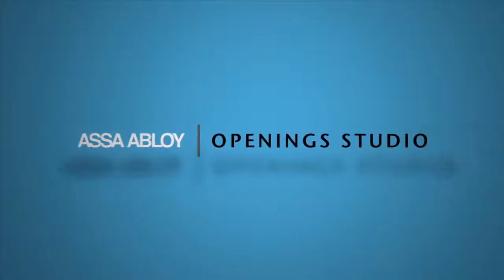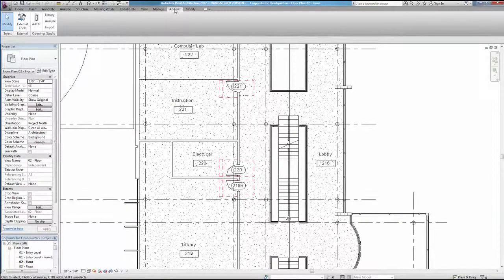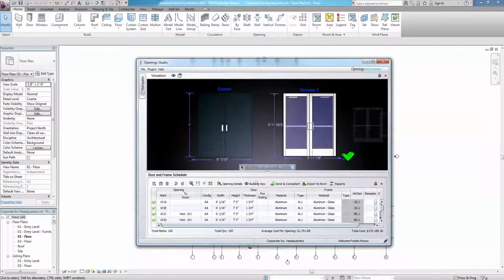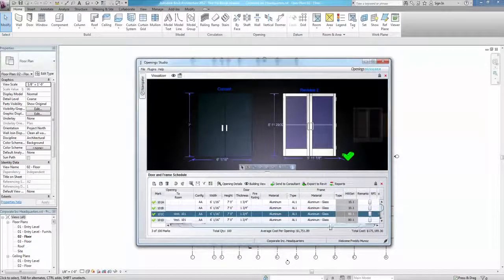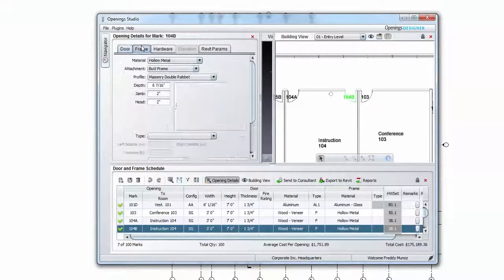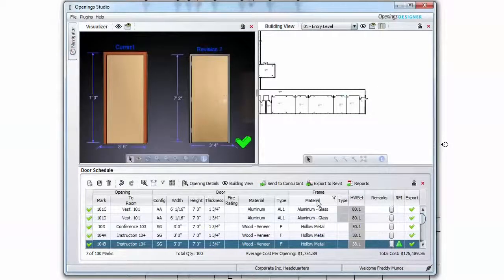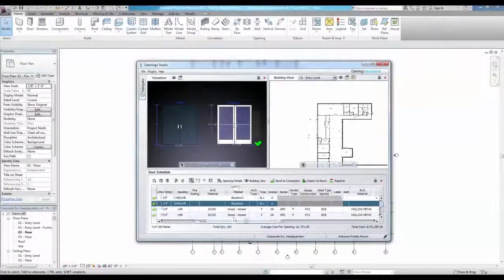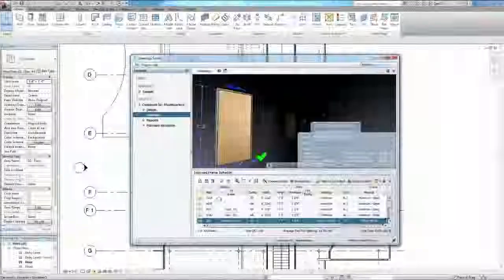ASSA ABLOY Openings Studio Demo Video Full Version